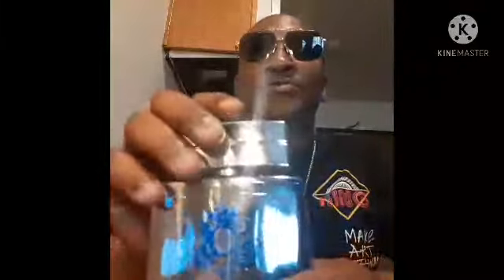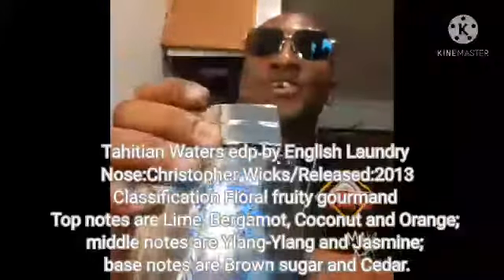My SOD + preview Tahitian Waters edp by English Laundry 2021#fruity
In this video I am talking about my SOD this fragrance is lovely scent profile fruity floral gourmand its tropical and exotic so get your nose on this frag check your local rack stores and frag discounters for best prices thank you all for joining me I'll see you all soon for another preview one love peace fam